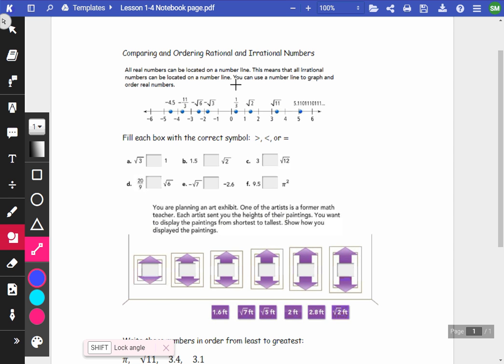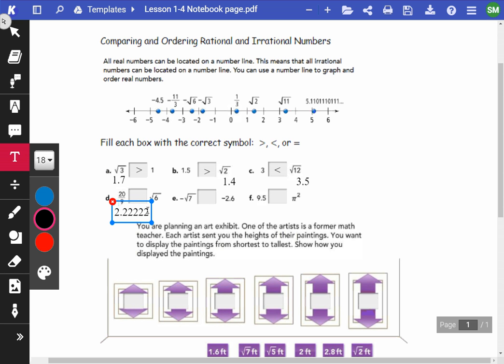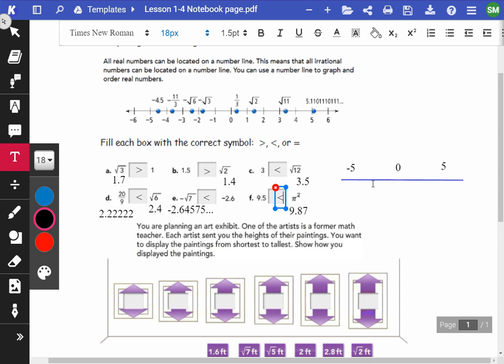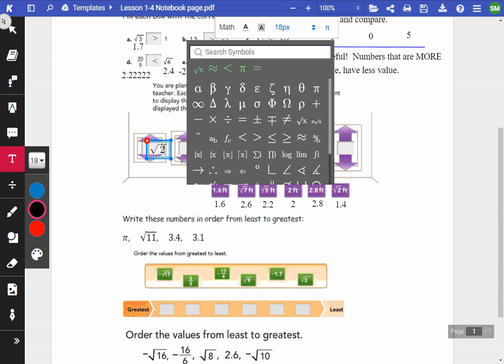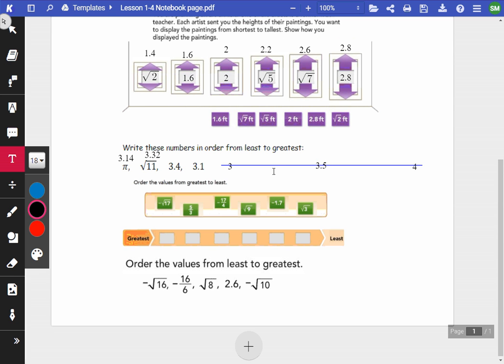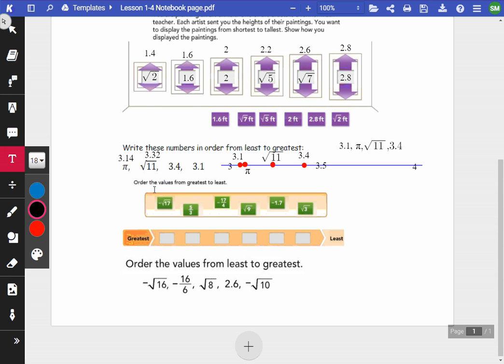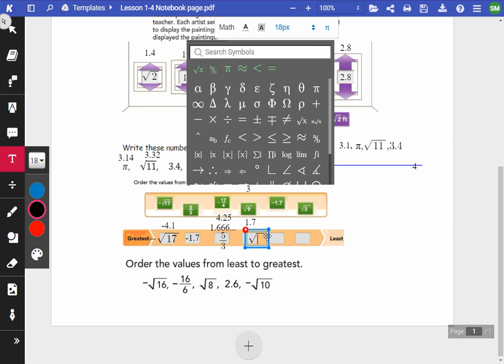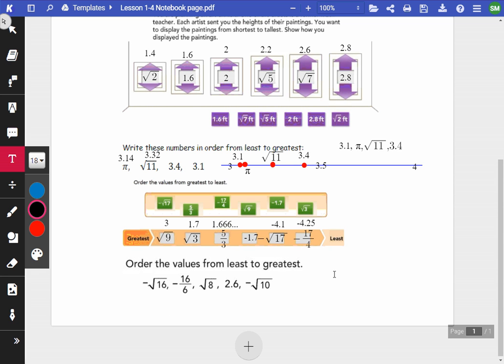Comparing and Ordering Real Numbers